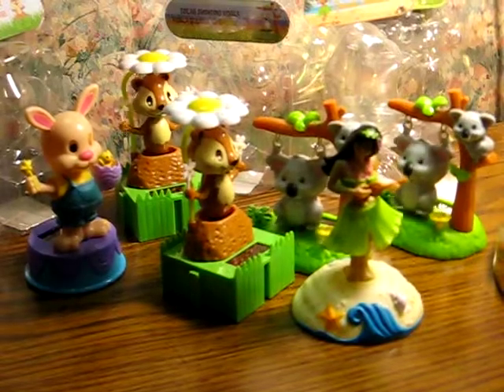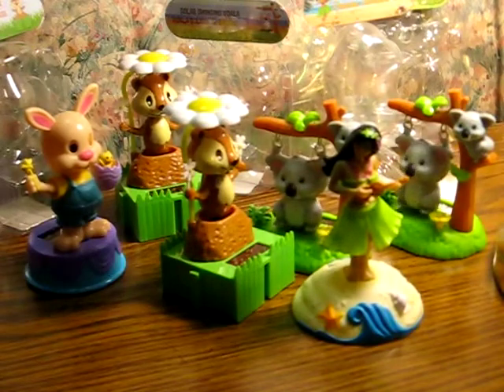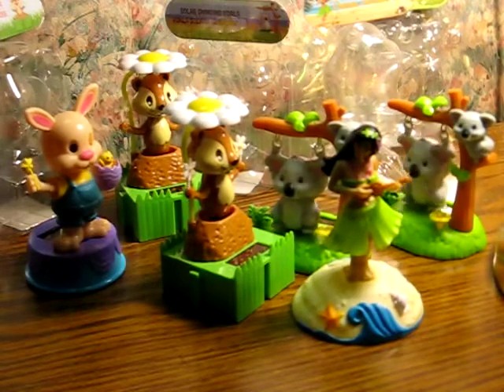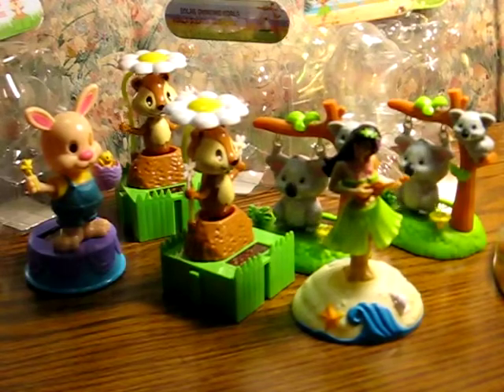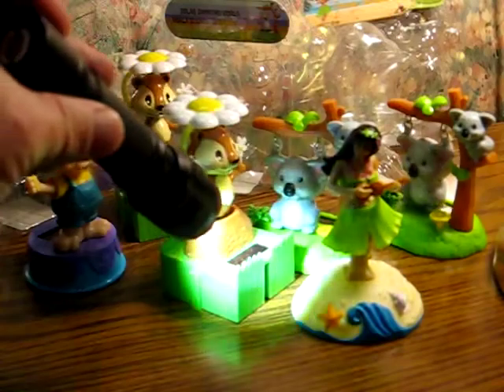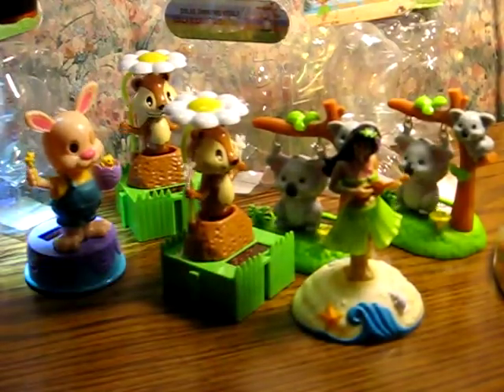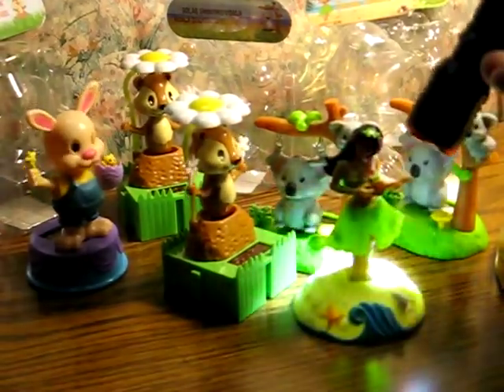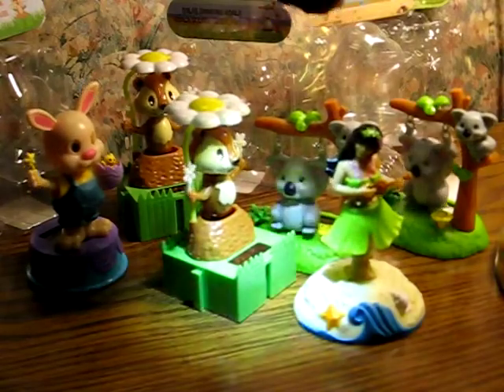Up for Sale - Assorted Individual Spring and Easter Themed Solar Dancers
Here are some more solar dancers going up for sale.  These are being sold individually, and links to their listings can be found right below here:

And when you are done with those, as always you are welcome to browse around further in my eCrater stores at

and